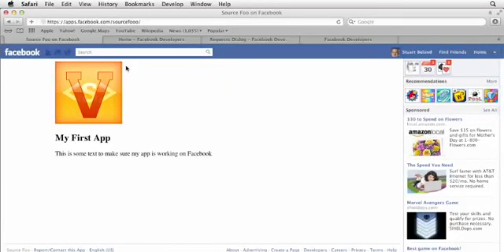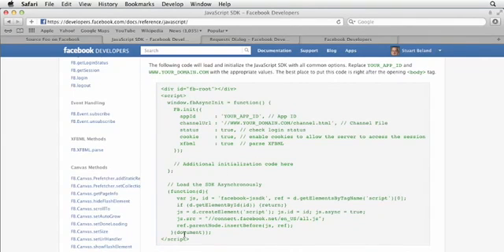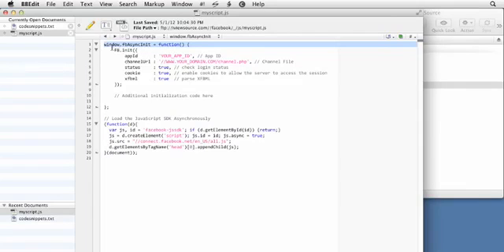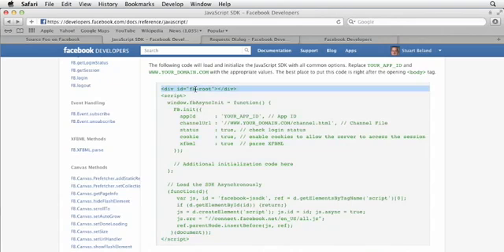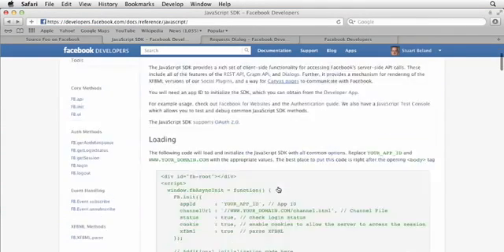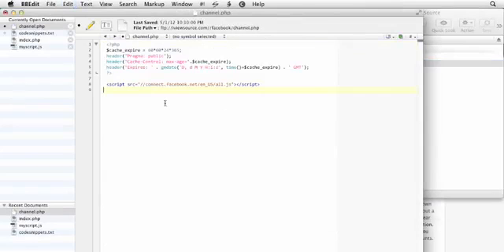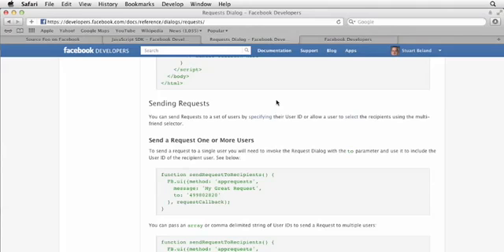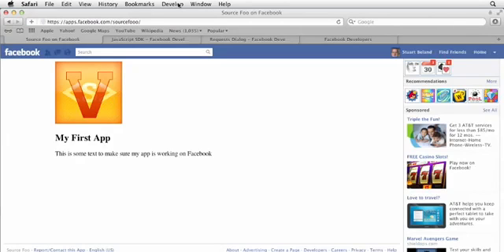Facebook Application Development Tutorial 10 Loading JavaScript SDK and initializing Facebook